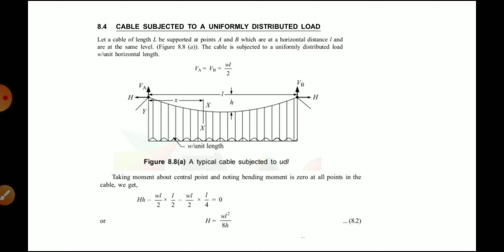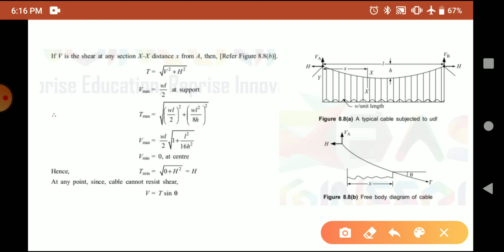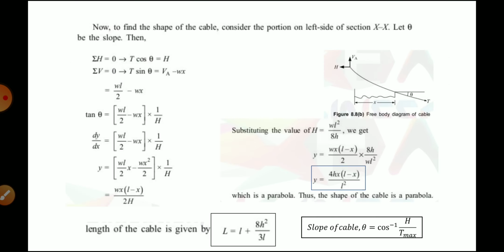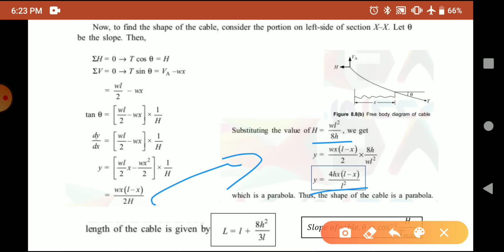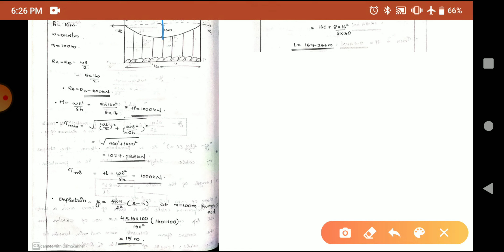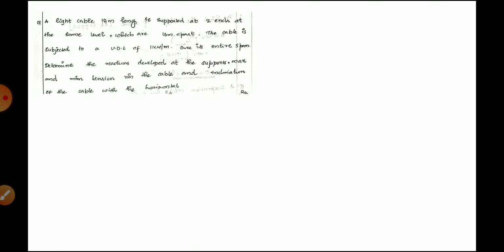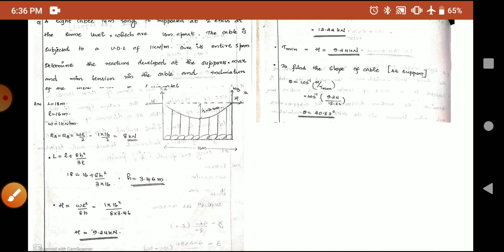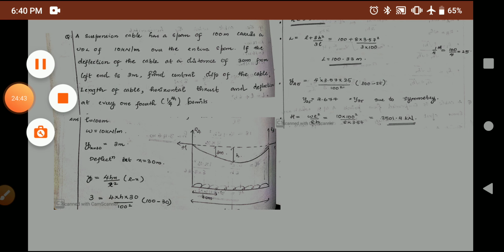Lecture 5 2 Cable subjected to UDL